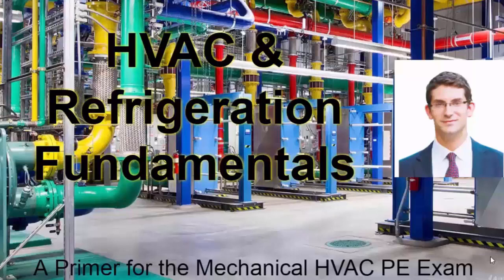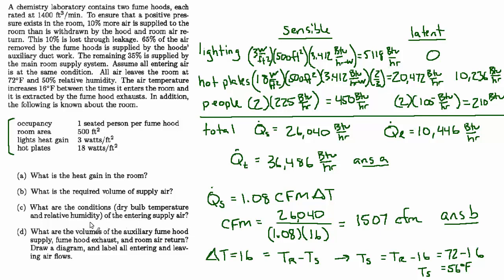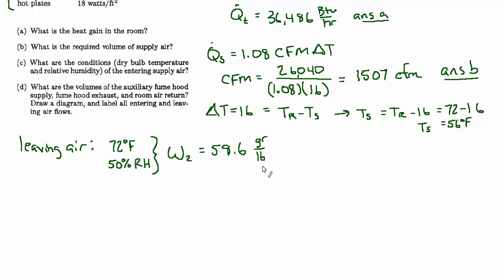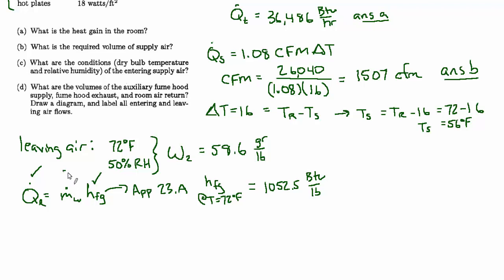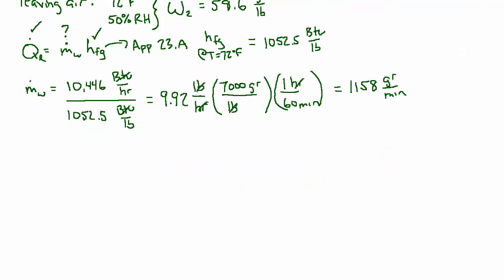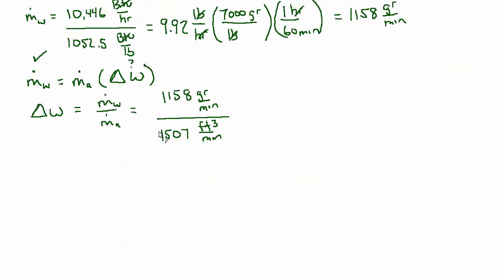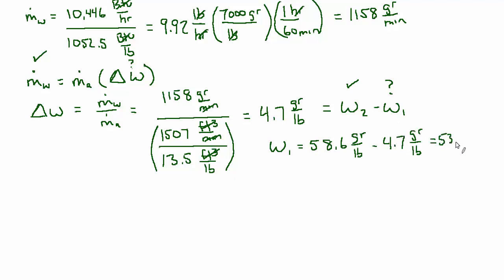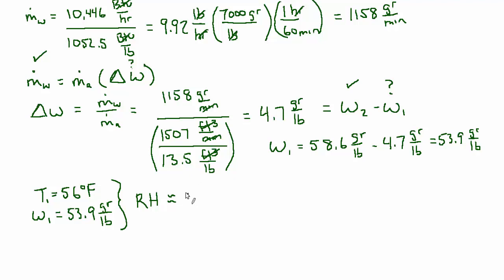101 Solved Mechanical Engineering Problems - HVAC Problem #12 part2of3